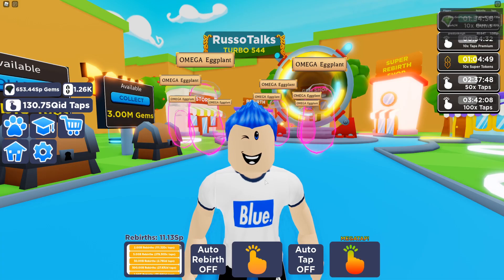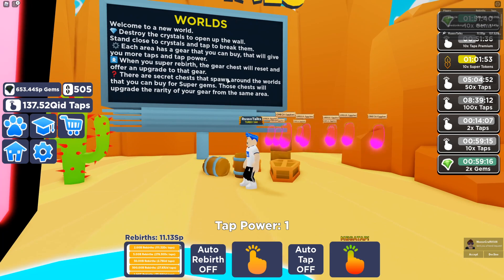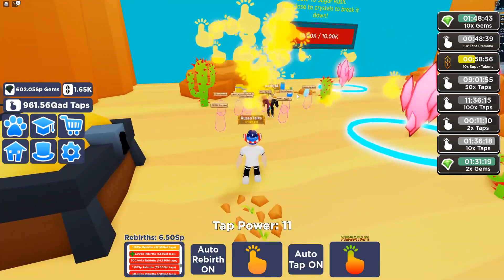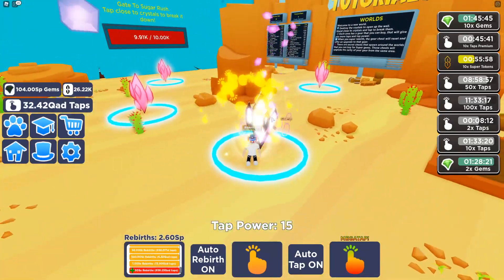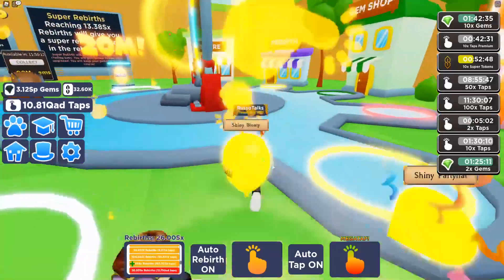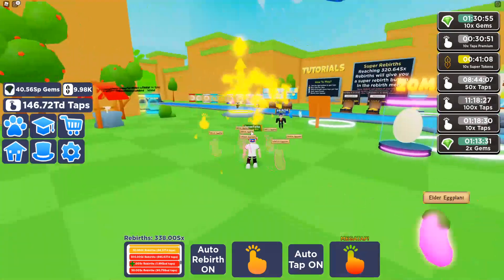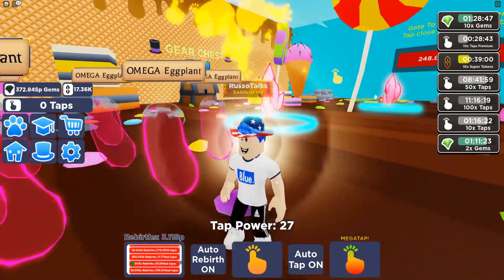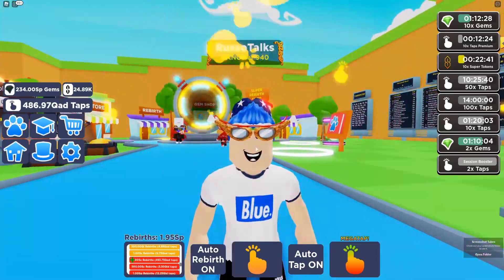The NEW WORLD PORTAL Is Opened In Tapping Simulator And I WENT THROUGH AND GOT THIS! (Roblox)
OTHER CHANNELS! -